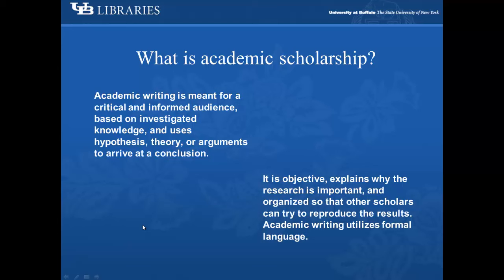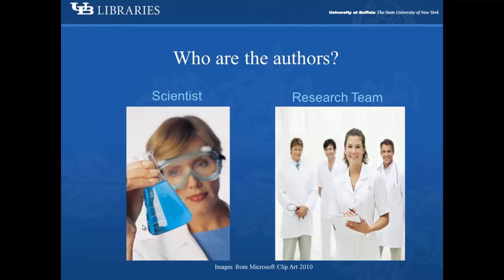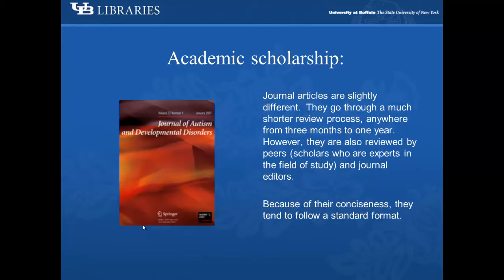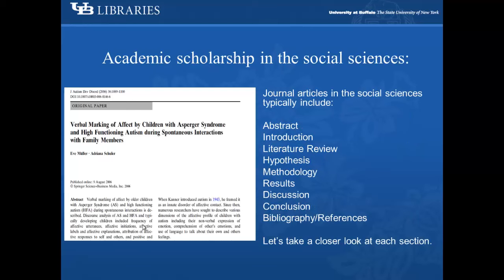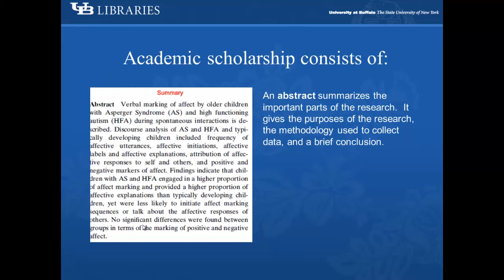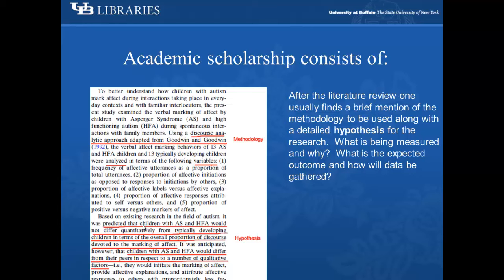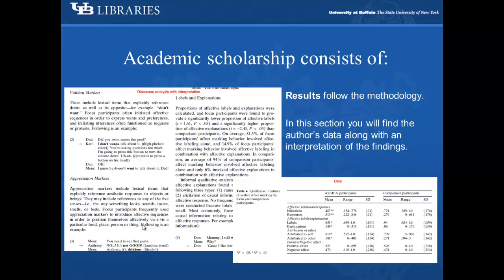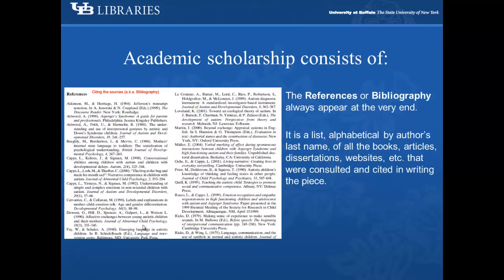What is Academic Scholarship?